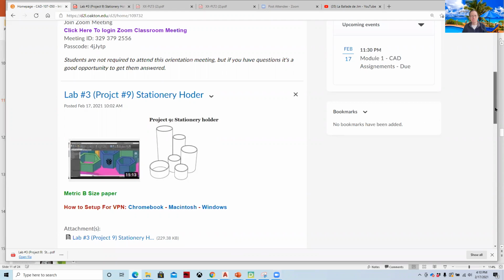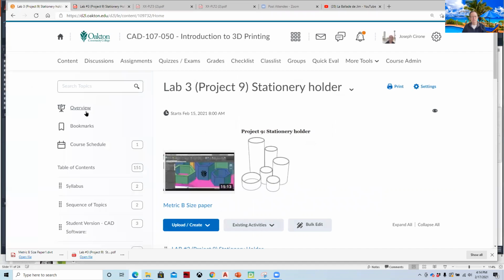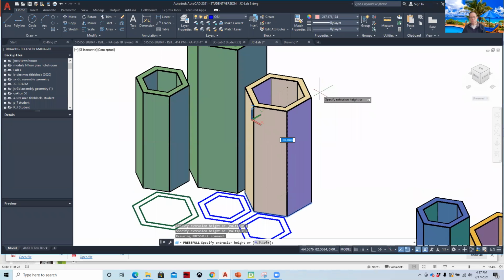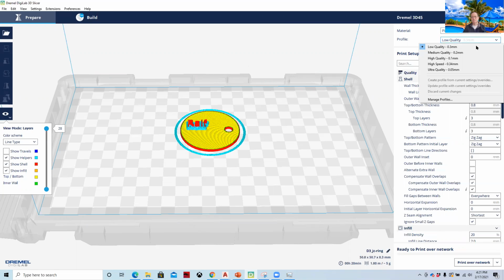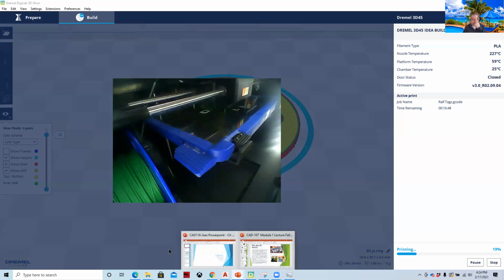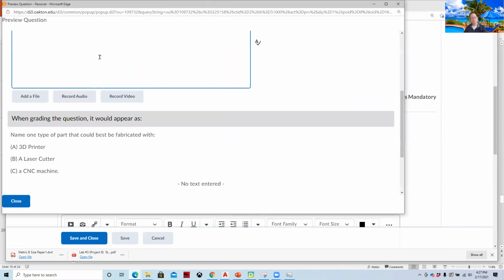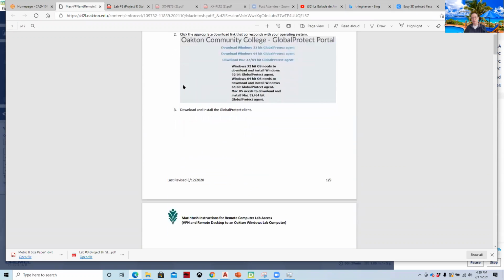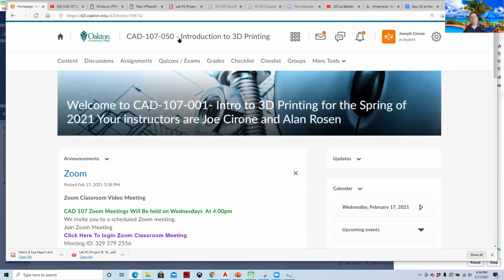CAD 107 Zoom 3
Zoom Classroom 3